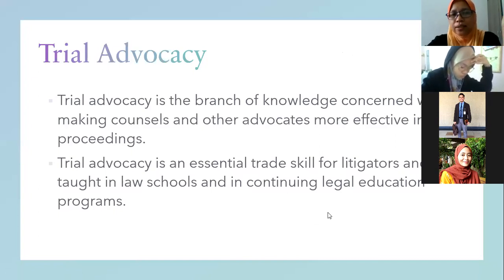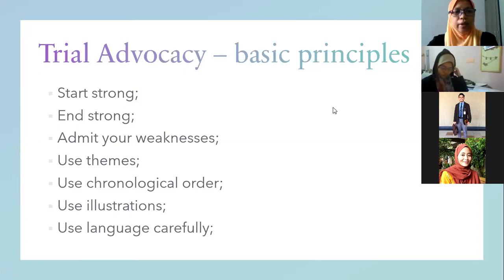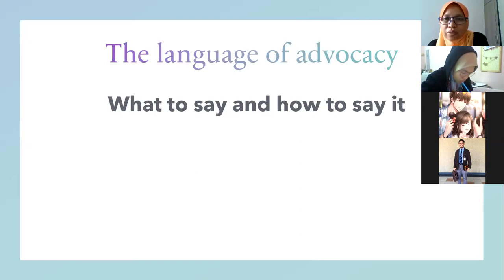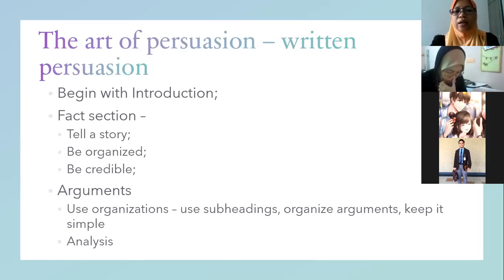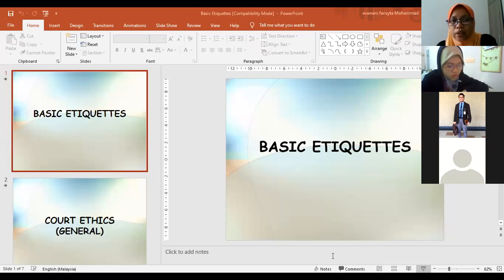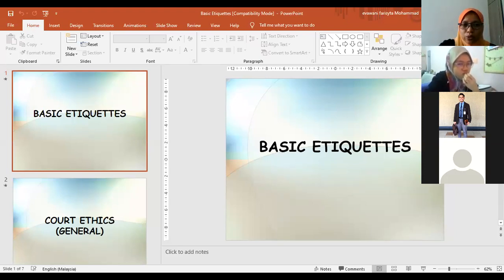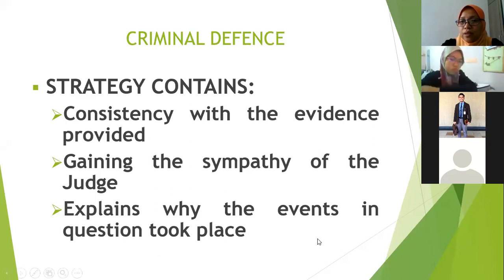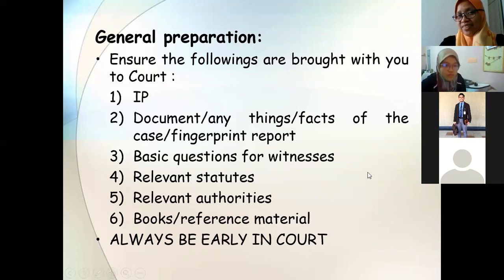W1 1st Lecture ADVOCACY IN GENERAL